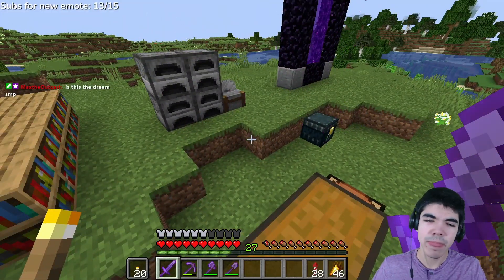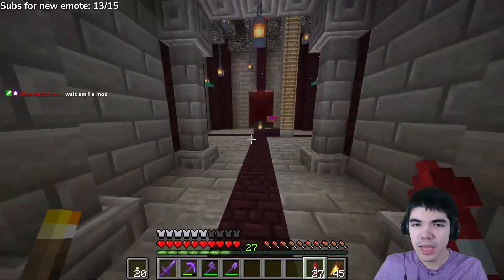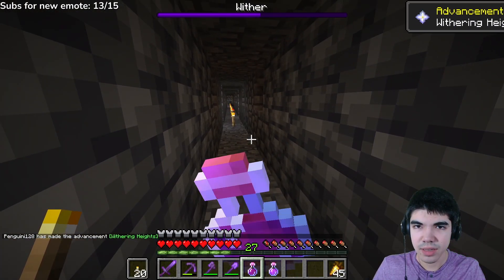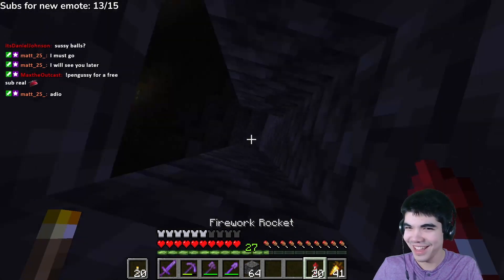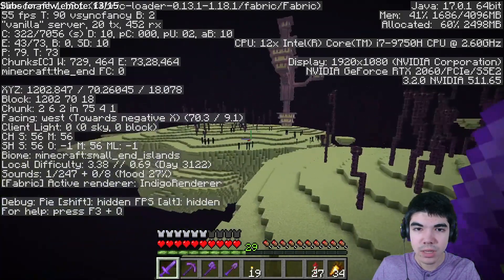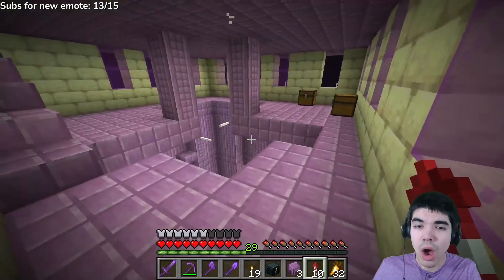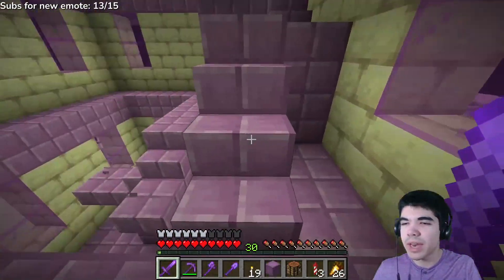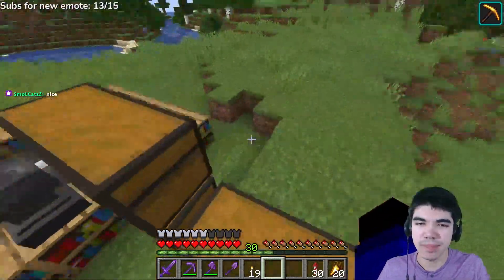Getting STACKED On The Minecraft Server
I guess you could say I'm good at the game